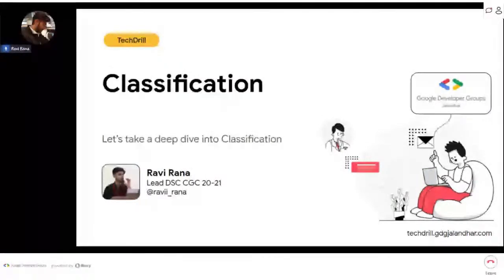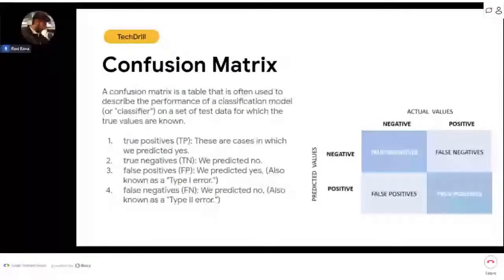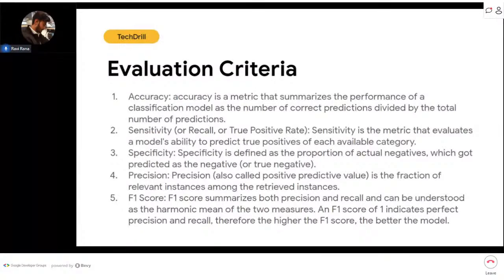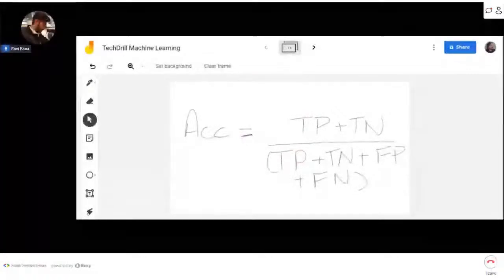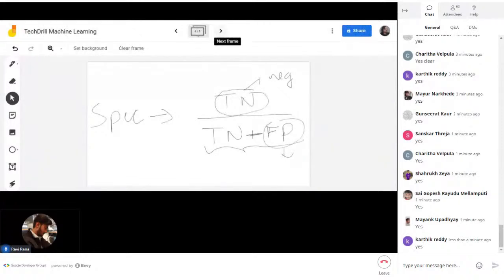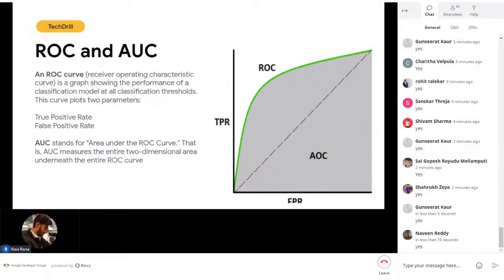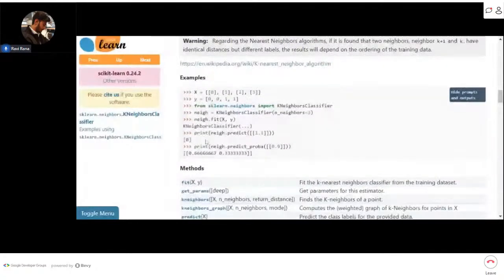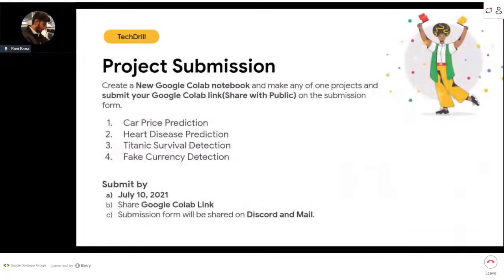7. Classification Part 2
7th Session of Machine Learning 1.